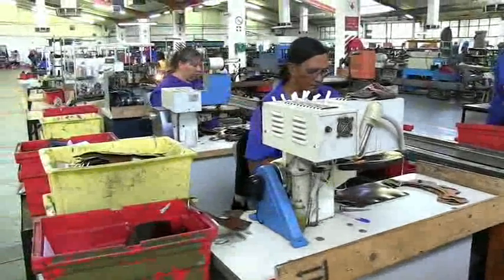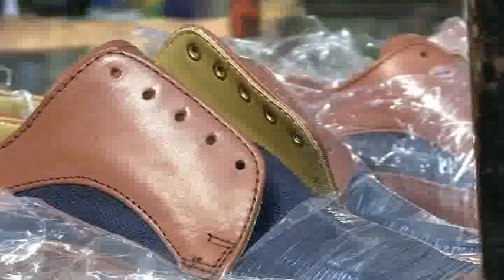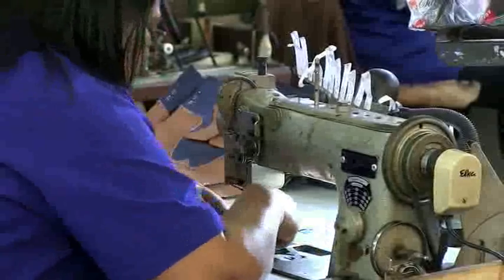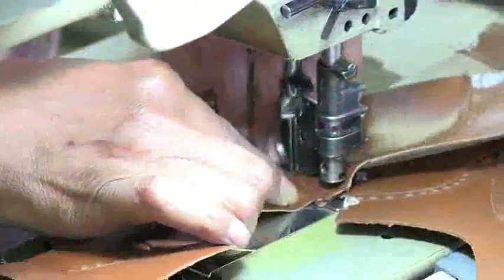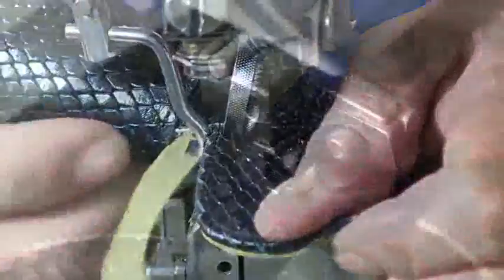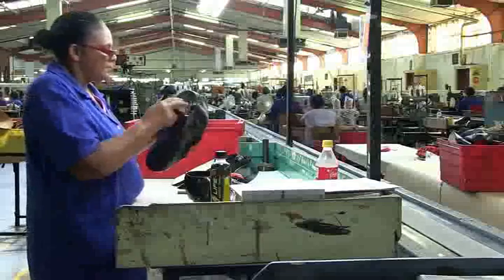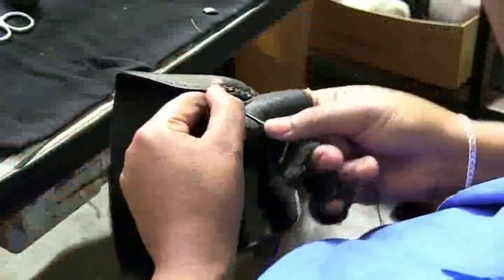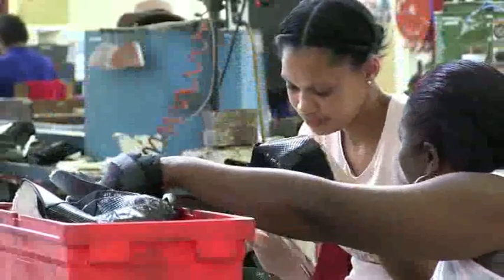715602 Footwear Closing Production Machine Operator Textile Manufacturing Master 36 36 36 37